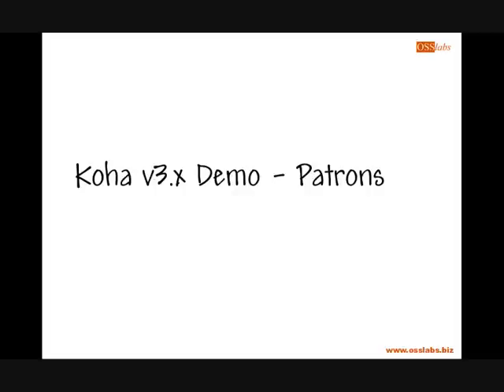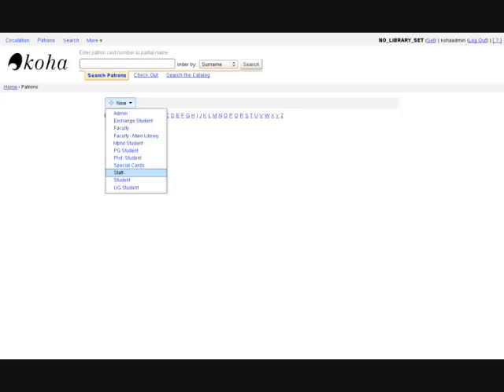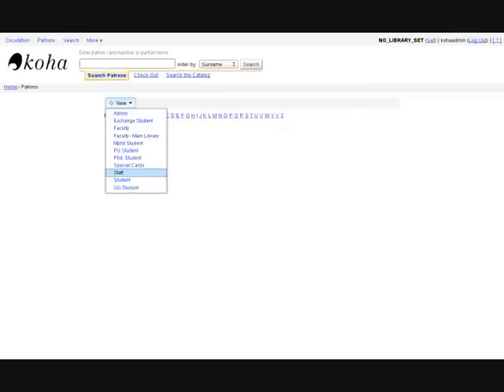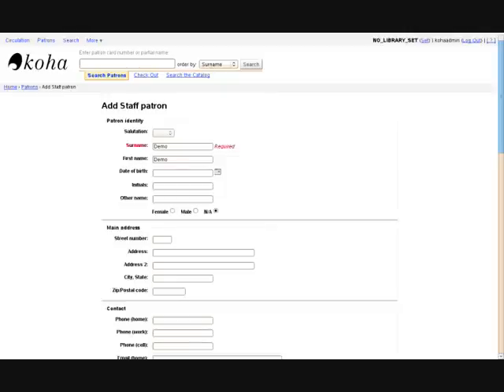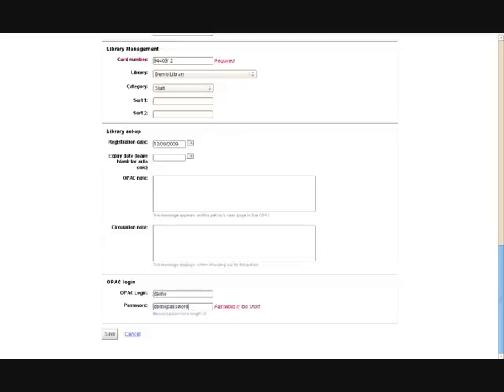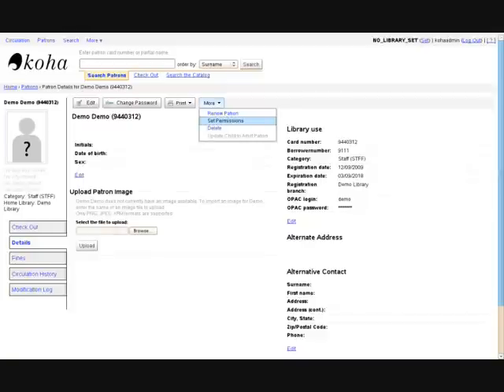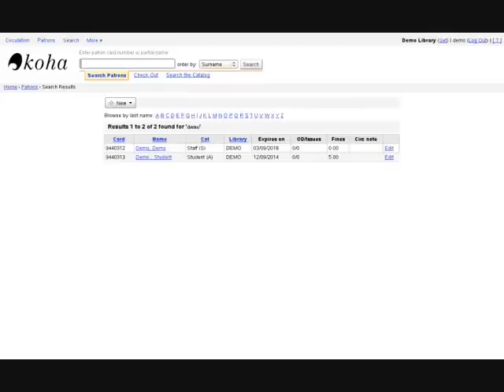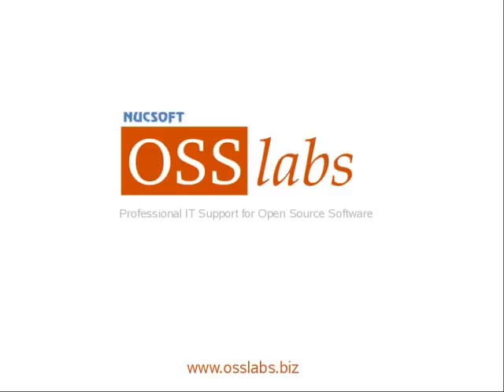koha - Patrons Demo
Demonstration of the Patrons Module in Koha Library Management Software (version 3.0)